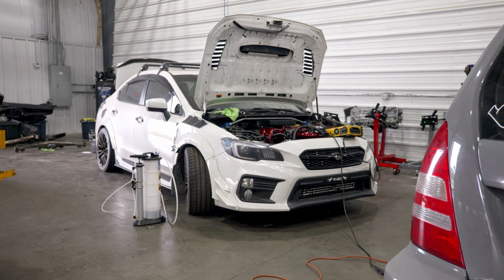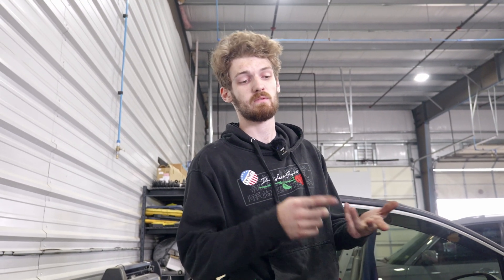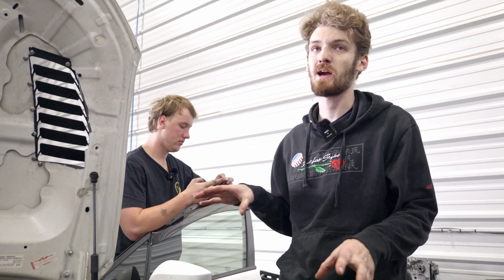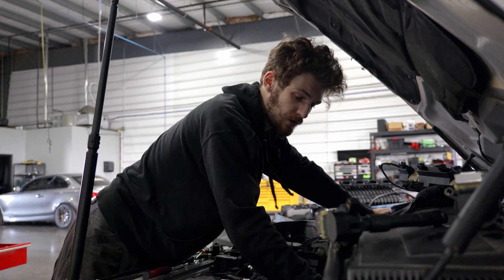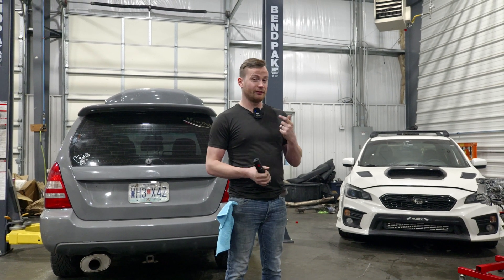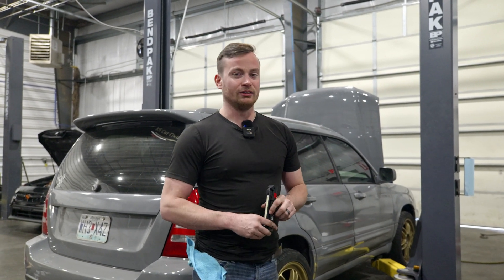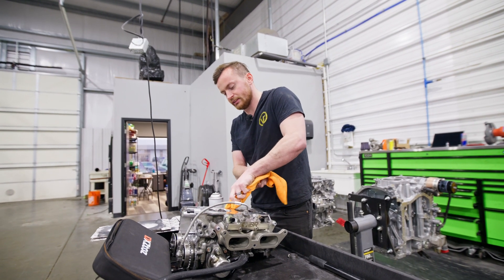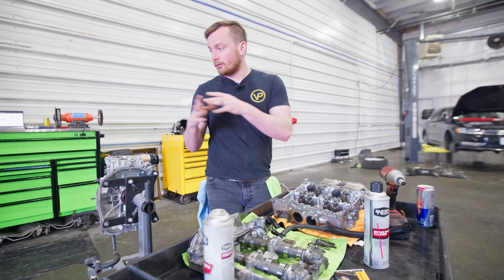FA24 Fails 5 Minutes After Startup! What Happened?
In today’s episode, we dive into a shocking engine failure—this freshly built FA24 barely made it 5 minutes before catastrophic failure. We tear down the engine to unveil what exactly went wrong, and how we can get this conversion back on track.